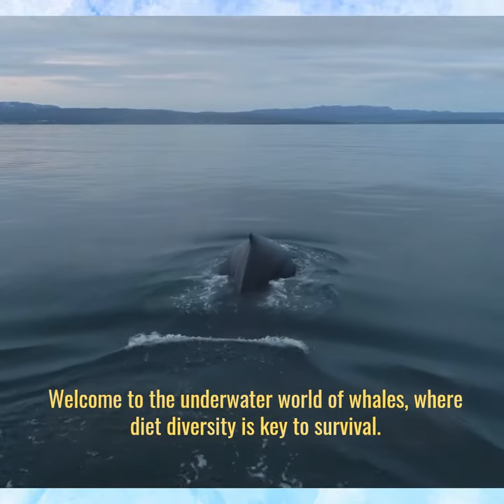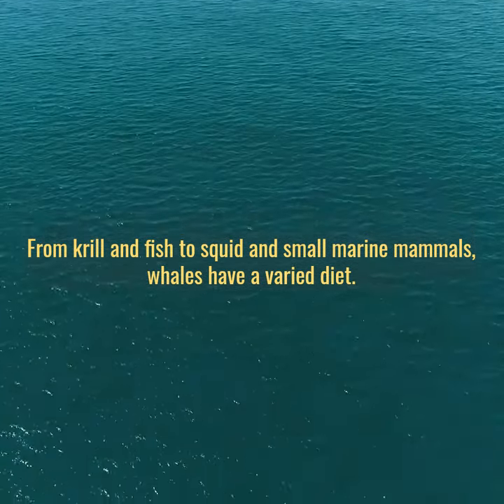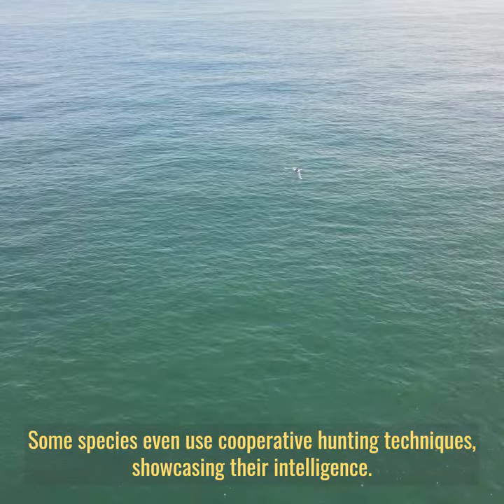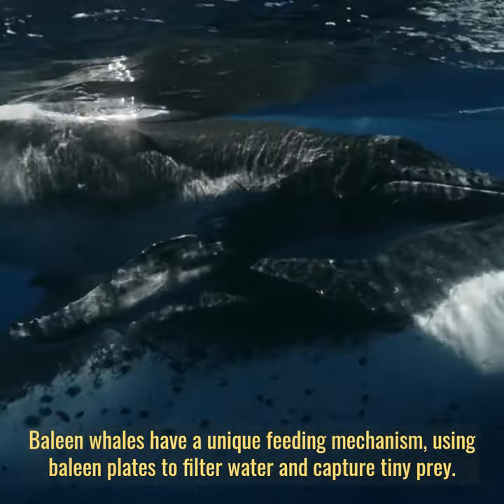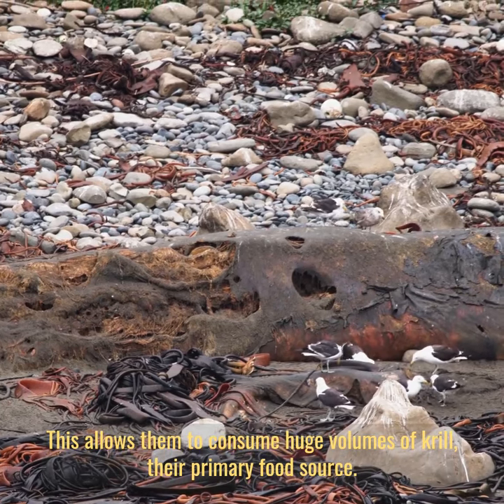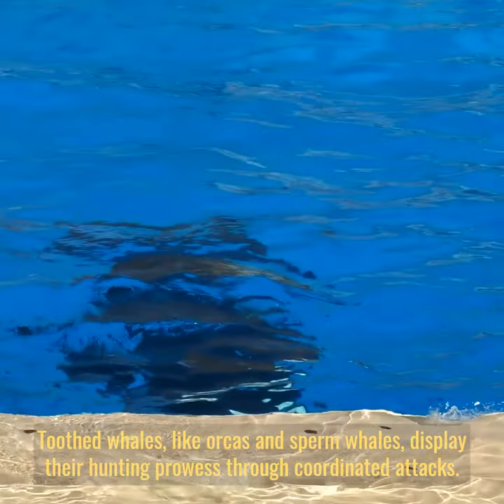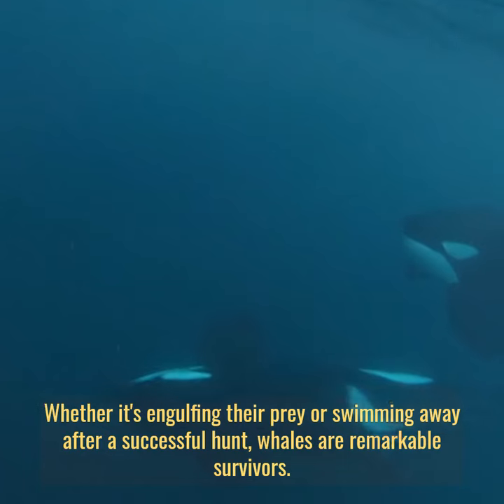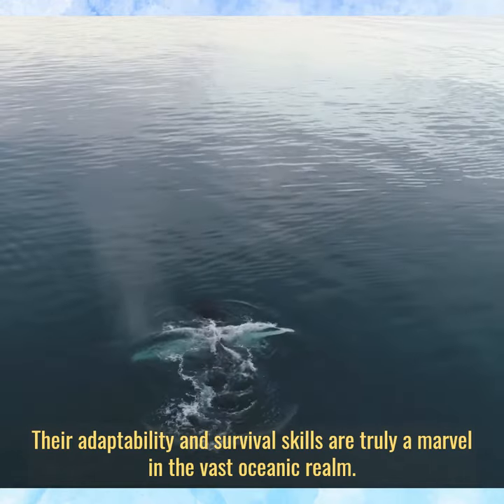"Whale Diets Unveiled: Exploring Hunting Strategies and Eating Habits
Immerse yourself in the fascinating world of whale diets as we explore the diverse eating habits, hunting strategies, and unique culinary preferences of these magnificent creatures. In this immersive video, witness the wide range of diets among different whale species, from filter-feeding baleen whales to toothed whales with diverse prey choices. Marvel at the elegant lunge feeding of the Blue Whale and the strategic bubble-net feeding of the Humpback Whale. Gain insights into the feeding adaptations that enable whales to consume vast amounts of food while maintaining their ecological balance. Discover the fascinating symbiotic relationships that exist between whales and other marine organisms, such as the mutually beneficial partnership between whales and krill. Through stunning visuals and expert narration, we unveil the secrets behind the dietary choices and hunting techniques of these extraordinary beings. Join us on this captivating journey into the depths of whale diets and gain a deeper appreciation for their crucial role in marine ecosystems.